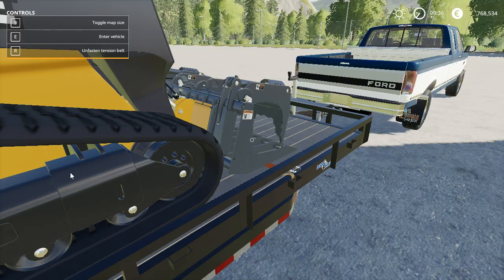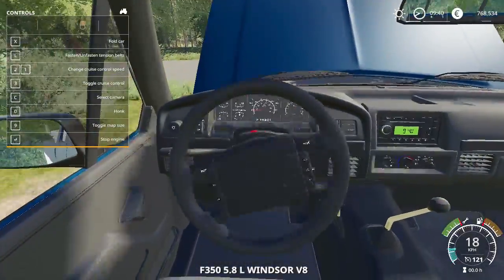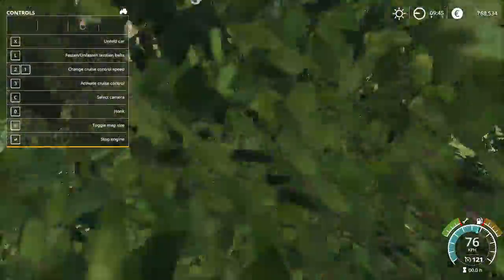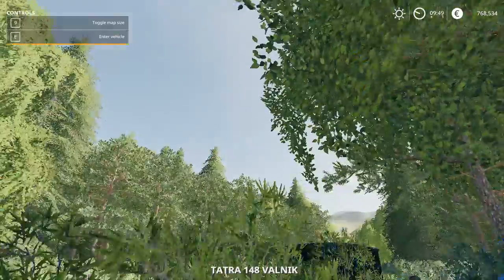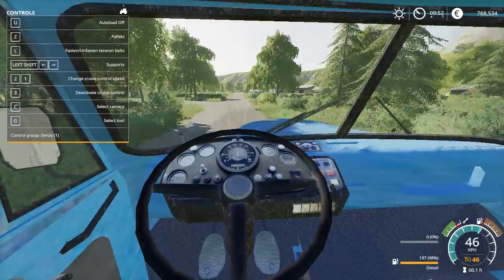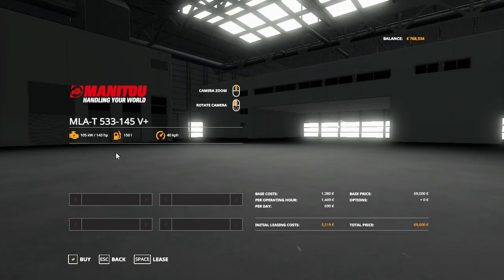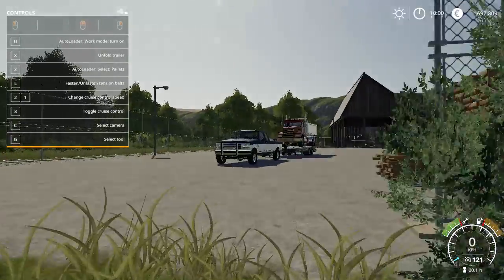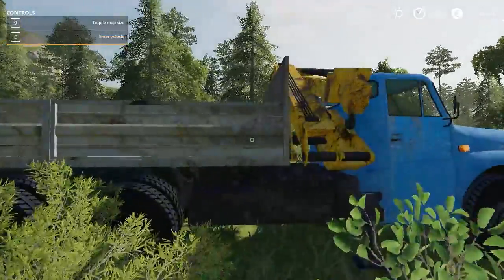buying a house to tirn in to a farm and looking for a truck